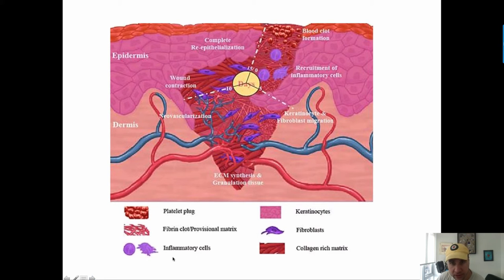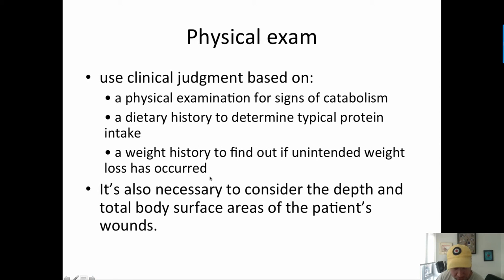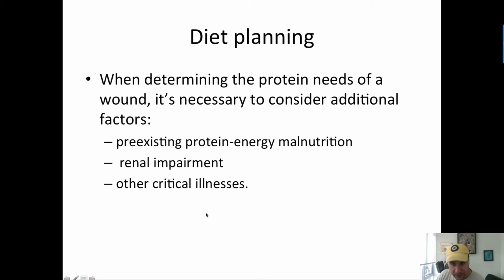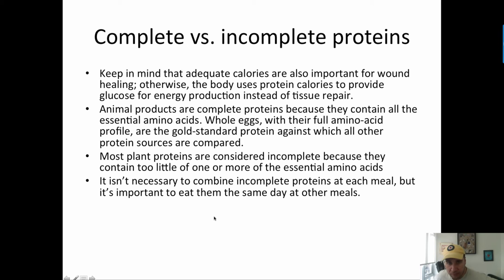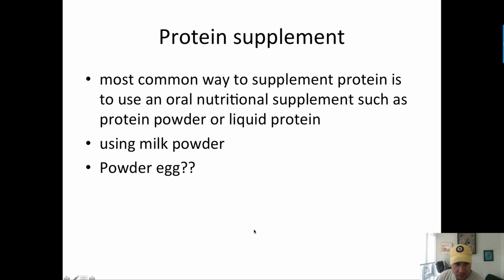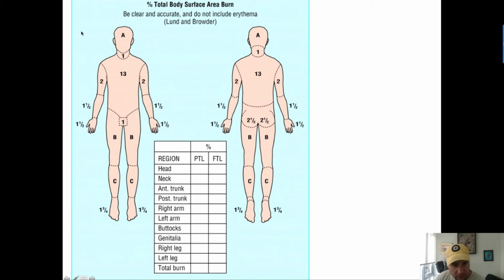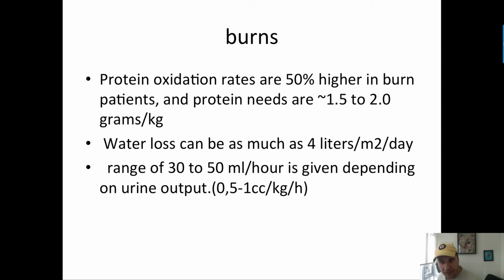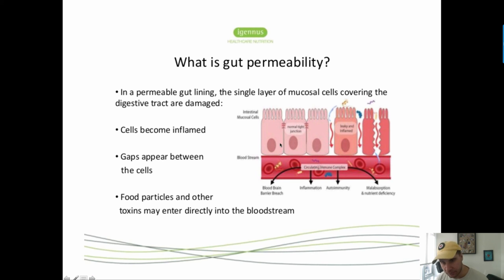Burn and wound care diet-nutrition series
Table of Contents:

00:12 -
01:03 - What we need
02:08 - Physical exam
04:01 - Diet planning
04:33 - Why not high protein for renal?
04:43 -
06:47 - Complete vs. incomplete proteins
08:10 - Protein supplement
09:09 - If can’t eat well
09:39 -
10:48 - Burns
11:49 - burns
14:12 - Why important to feed them
14:22 -